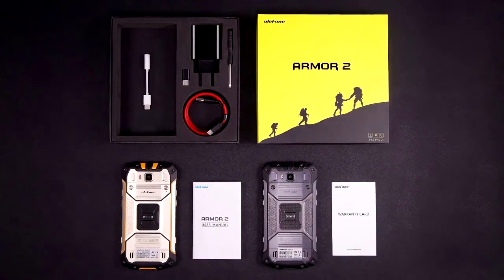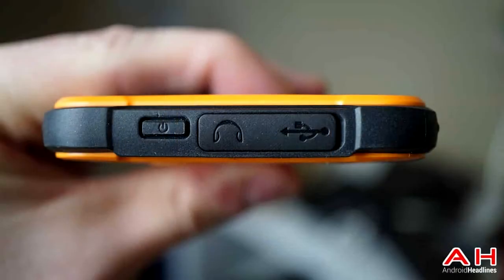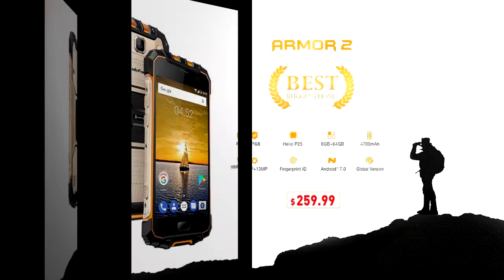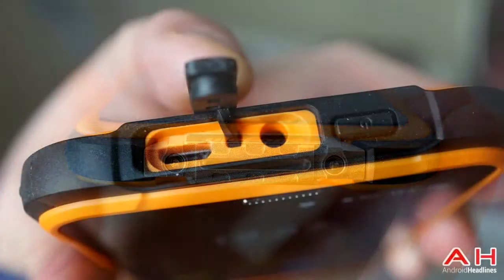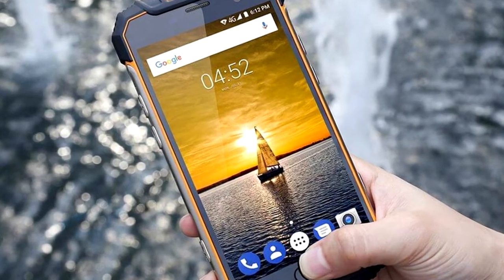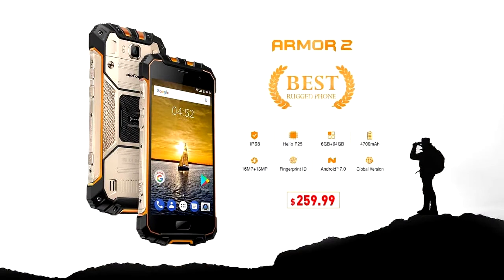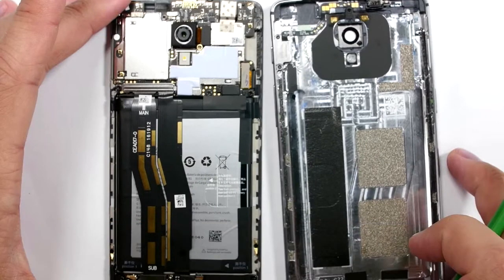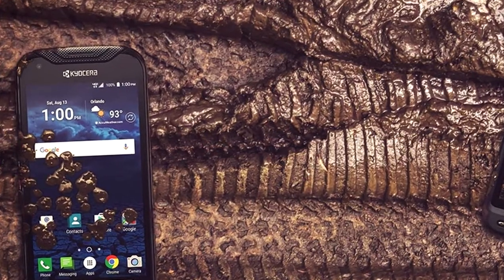Ulefone Armor 2 PROS and CONS - Go Beyond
Pros side.
1. UleFone Armor 2 is made of a gorilla glass which does not only make it just a rugged smartphone but also a full HD screen with the 5.0-inch display.
2. The 64GB and the fact that it can be expanded up to 256GB means that you have more space to store your files.
3. Supports a Media Tek Helio P25 which is famous for its high-speed processing power.
4. Runs Android 7.0 nougat, which is the latest operating system in the market.
5. The 16.0 front and 13.0 back cameras perform well even in low-light conditions.
6. The near-field communication sensor (NFC) can be used for wireless payments.
7. It is made of important sensors which include; barometer, compass, heart rate sensor, proximity sensor and the ambient light sensor.
Cons side.
1.The UleFone Armor 2 does not have an infrared sensor for IR blaster.
2.The 5.0-inch display screen maybe very small for some consumers and can’t be able to satisfy their needs like gaming.
3.It is a bit bulkier due to its ruggedness and the battery size.
4.since is a rugged smartphone, the battery of 4700MAh is a bit low compared to competitors.